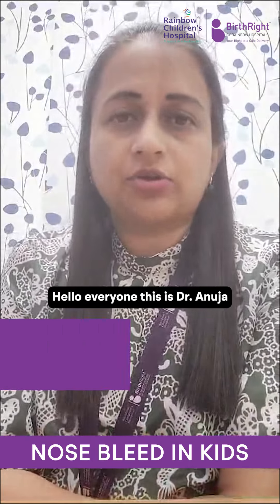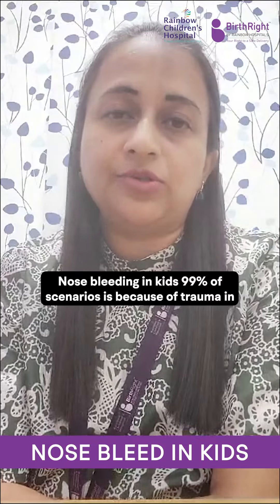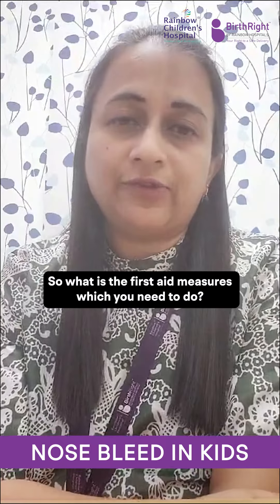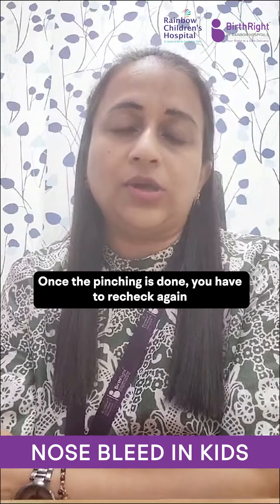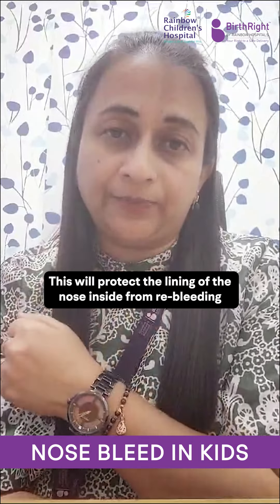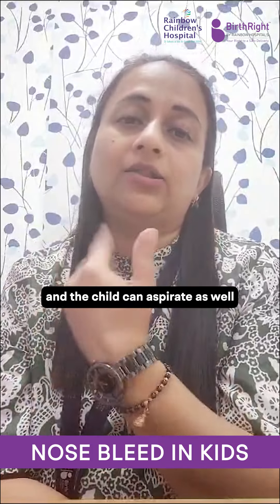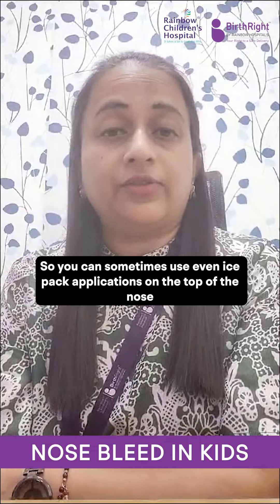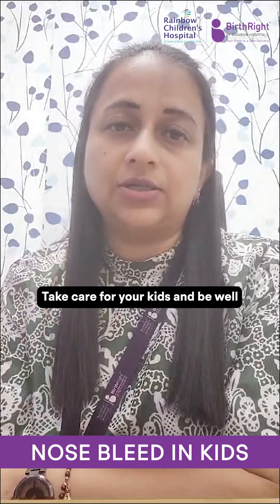Expert Tips | Managing Nosebleeds in Children | Dr. Anuja's Advice for Parents"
Dr. Anuja, Senior Consultant at Rainbow Children Hospital Sholinganallur, provides valuable advice on managing nosebleeds in children. It's important not to panic when faced with this situation, as nosebleeds in kids are often a result of nose-picking habits. Dr. Anuja explains that these nosebleeds occur due to the rupture of blood vessels in the anterior part of the nose. Her recommended first aid measures include gently pinching the bleeding nostril for 2 to 3 minutes and applying a protective layer of coconut oil or Vaseline inside the nose to prevent re-bleeding. She also advises keeping the child upright with their head tilted forward to allow blood to trickle out safely. In case the bleeding persists, a visit to the pediatrician is recommended. Dr. Anuja's expert guidance ensures the well-being of your child during a nosebleed incident.